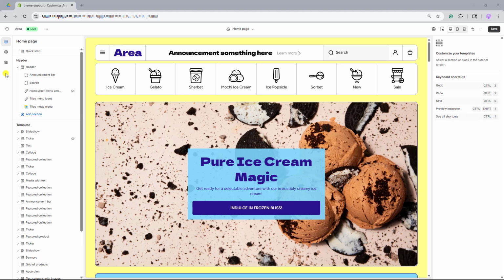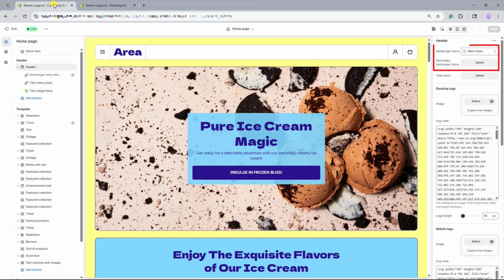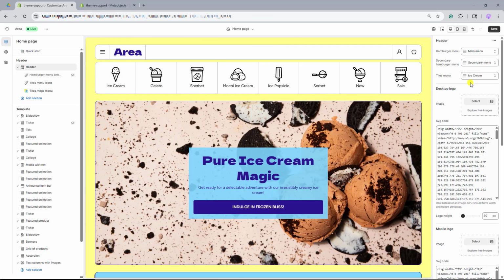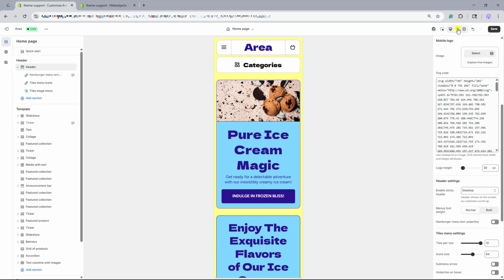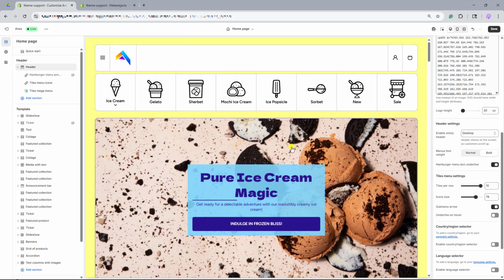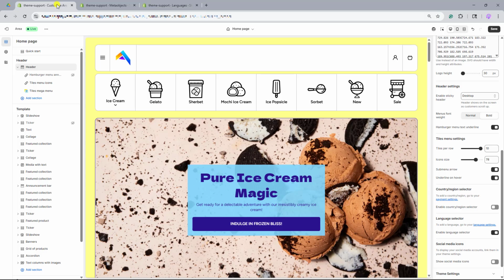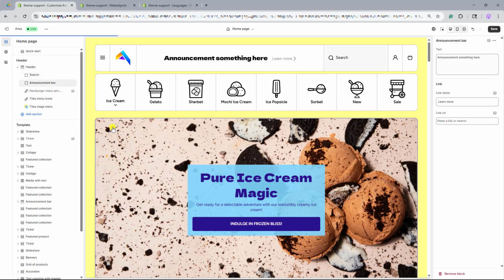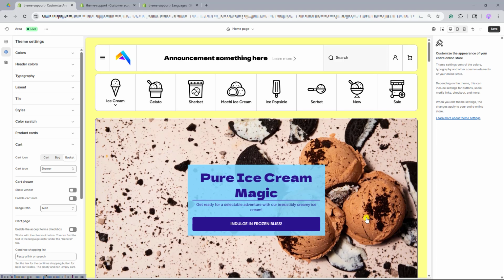3. Header @ Area Shopify theme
Area - Optimized for conversions. Built for performance Clean fashion store.

This video describes the steps for utilizing theme settings and blocks to customize the Header.